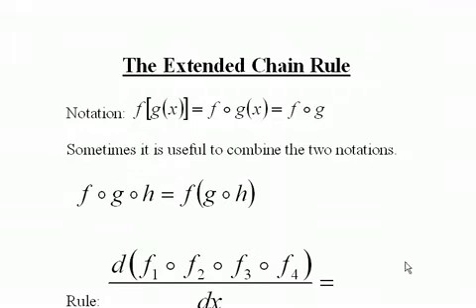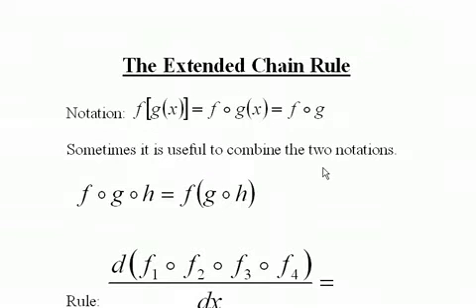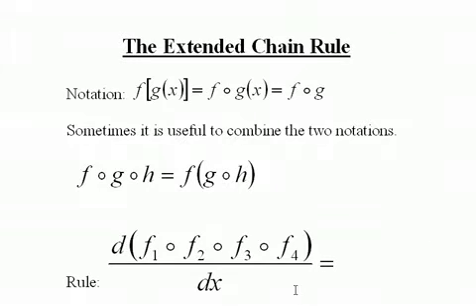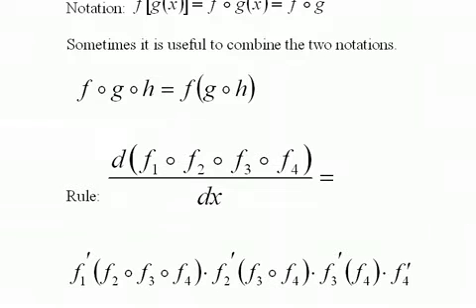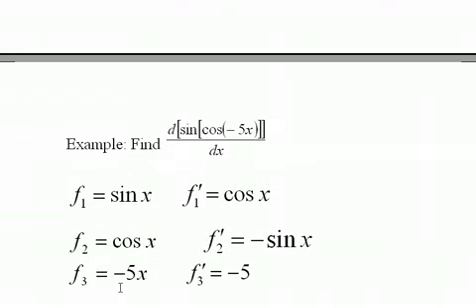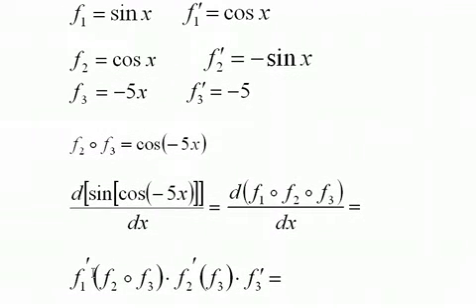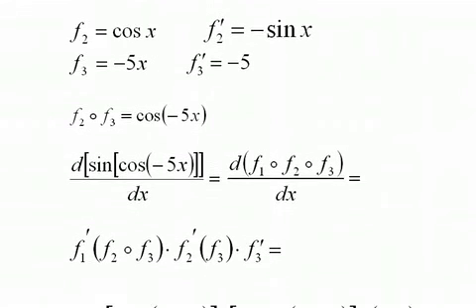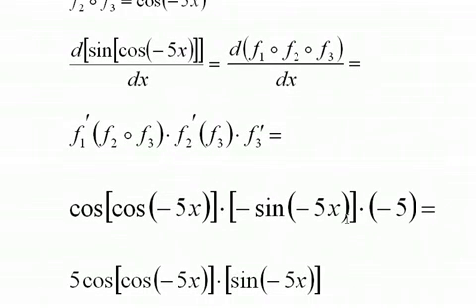Calculus: (18) Implicit Differentiation, Part 1 شرح مادة الكالكولس